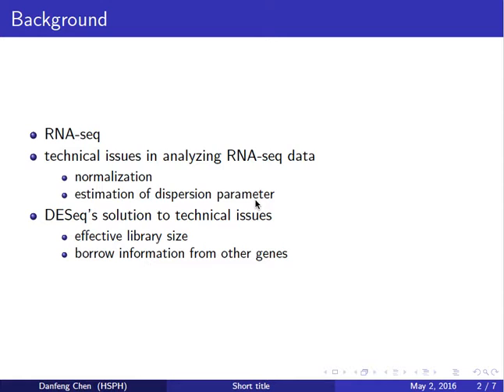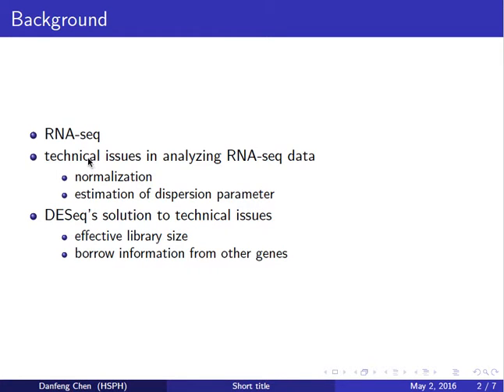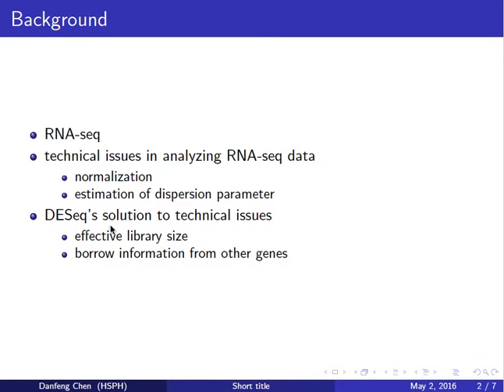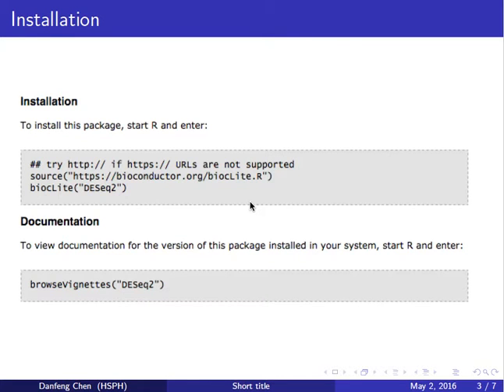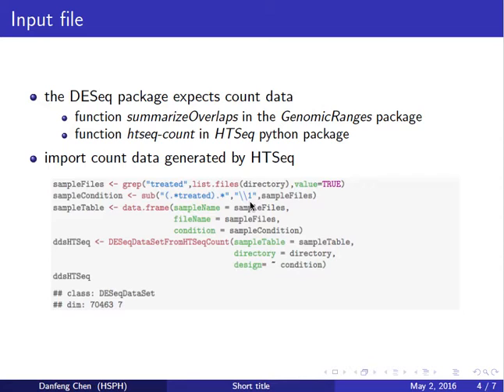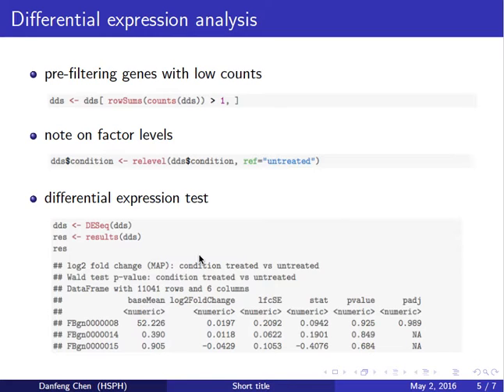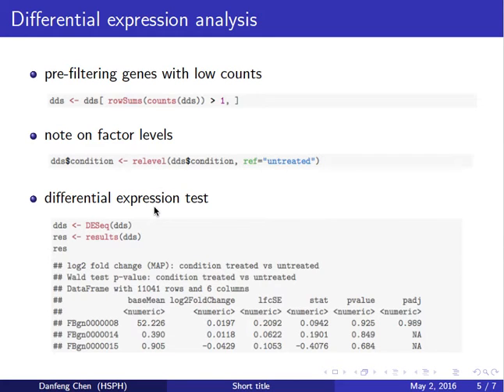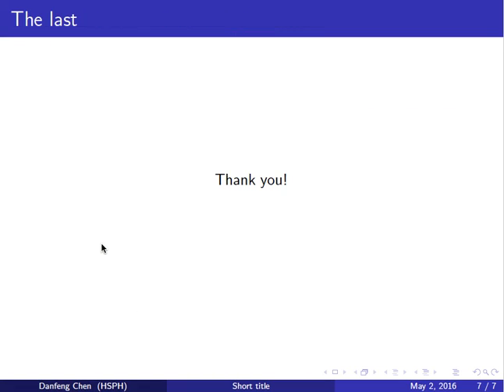DESeq Tutorial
A short tutorial for DESeq package